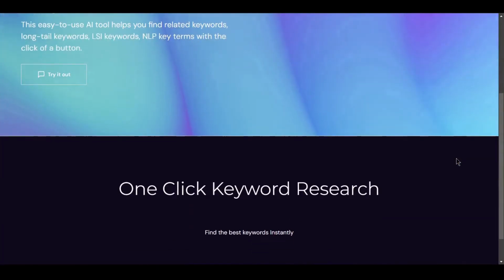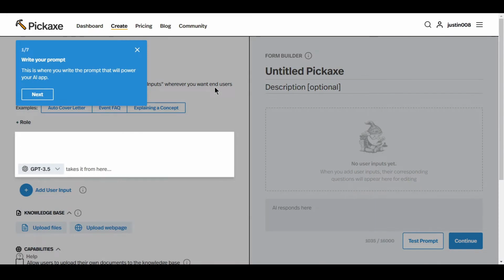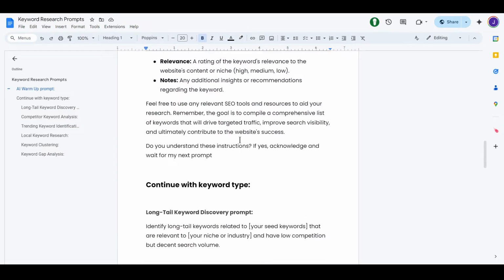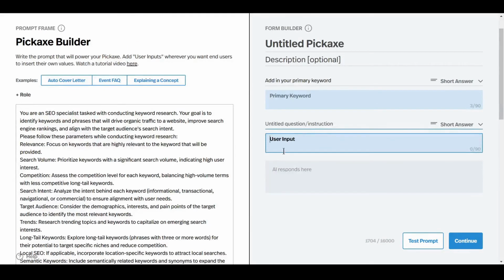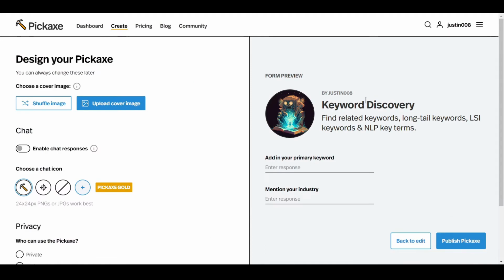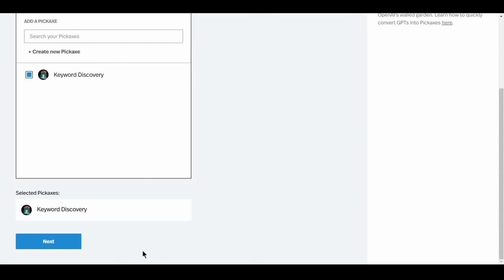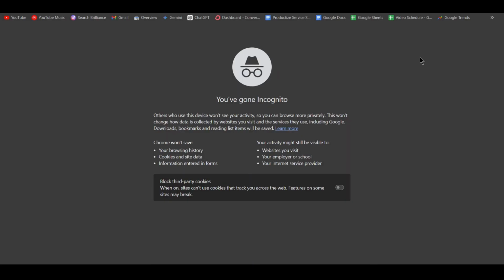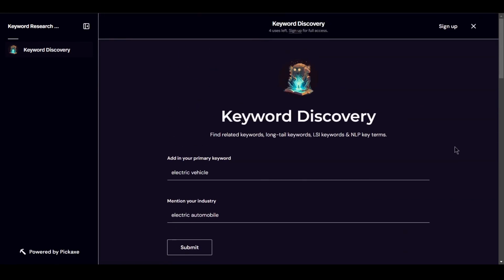Build AI Tools In 5 Minutes | NoCode AI App Builder | Pickaxe AI Review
*This video is presented to you in collaboration with Pickaxe

Build, Deploy & Monetize Your AI Tools Without Code in Minutes with Pickaxe!

In this video:

• Discover how Pickaxe empowers anyone to create AI tools like chatbots, forms, and more – even if you have zero coding experience.
• I'll walk you through the intuitive Pickaxe interface, showing you how to customize templates, train AI on your data, and deploy your tools in minutes.
• See examples of AI tools built with Pickaxe and get ideas for your own creations.